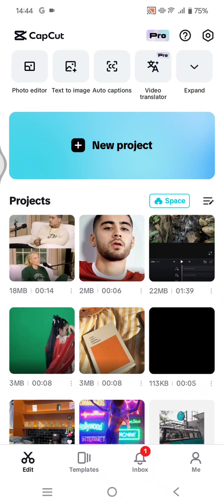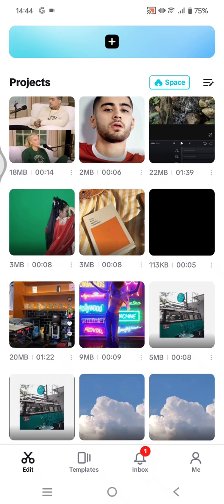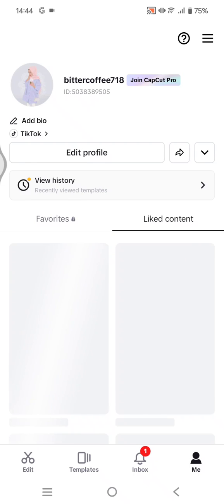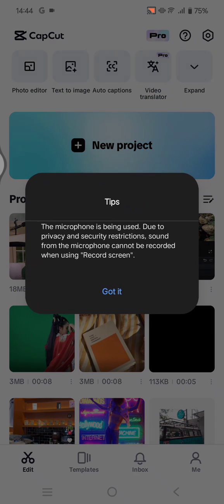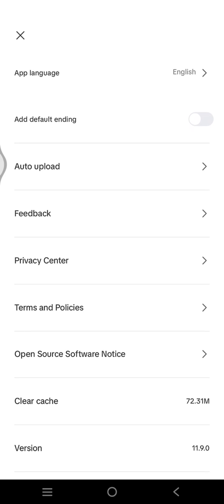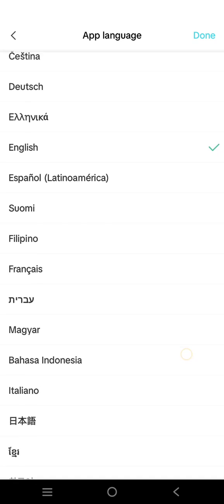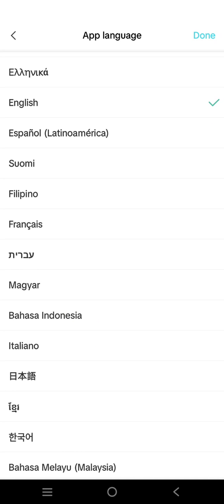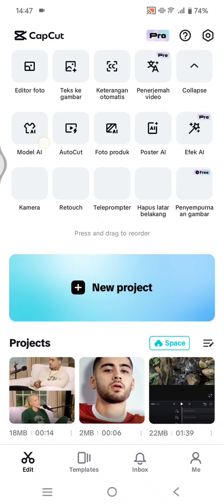👍 BASIC TRAINING: How to Change the Language Appearance on CapCut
This is how you can change the language setting on CapCut easily